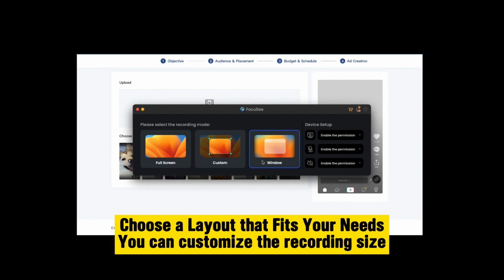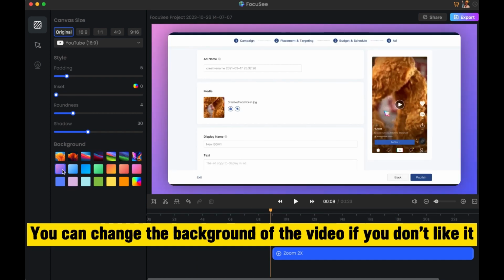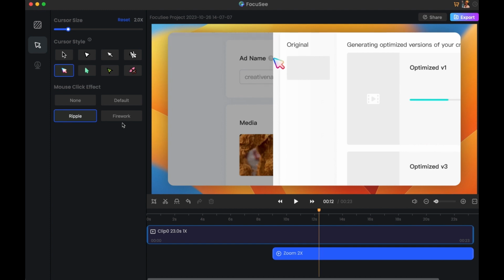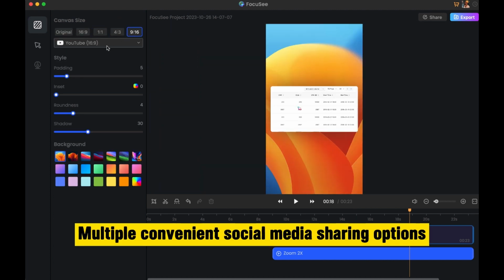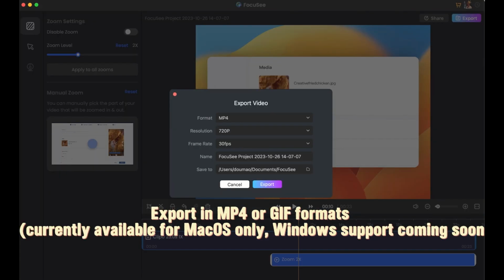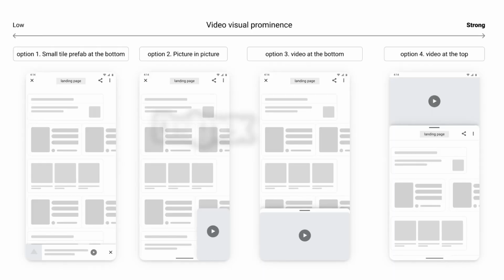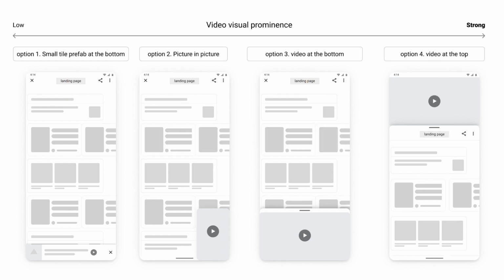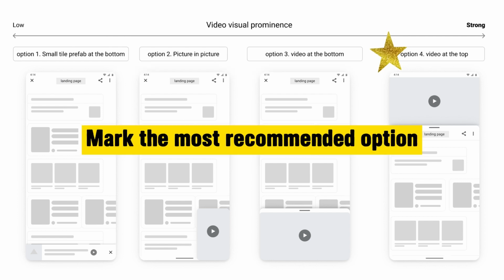How to structure and present designs in a UX case study | Tips for portfolio visuals and structure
2:31 Show a demo video / final designs at the beginning
4:55 Tips for presenting design explorations
6:42 Justify design decisions and show design rationale
8:12 Tips for showcasing impacts of final solutions to user problems

--About Me I'm a UX Designer based in the San Francisco bay area. I have extensive knowledge and experience with driving and applying user-centered design processes across business units and product verticals. And I am also passionate about helping designers break into the market and grow in their career journey. I hope my videos are helpful for your career :)